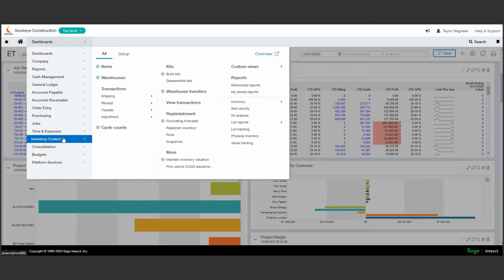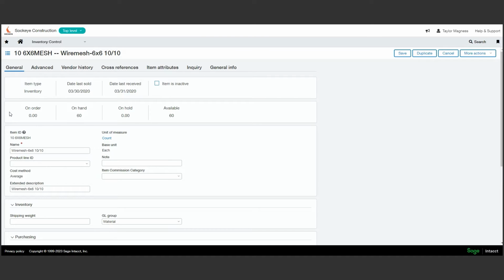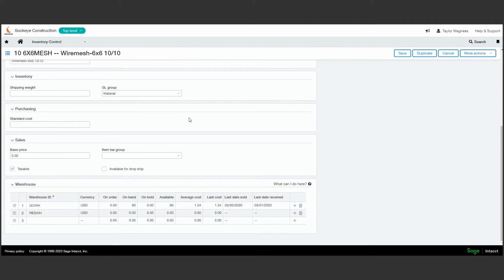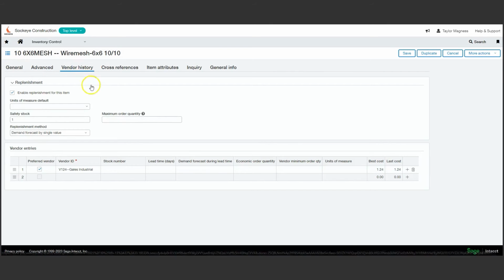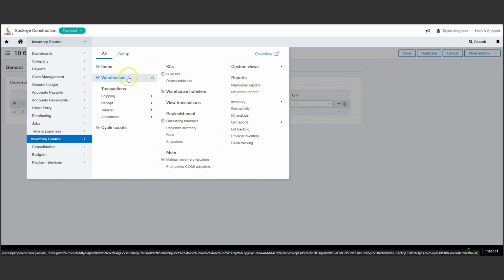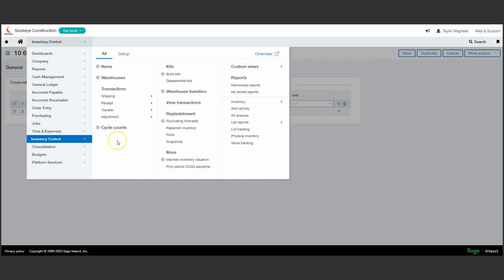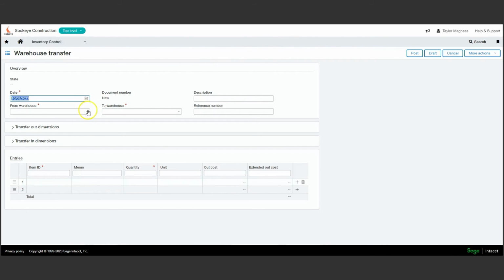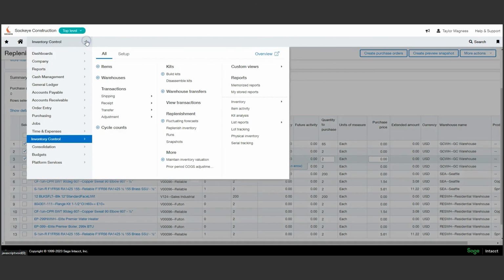Inventory management Within Sage intacct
In this informative YouTube video, we delve into the world of financial management with Sage Intacct Credit Card Feeds. Discover how this powerful software feature streamlines your financial processes, offering a seamless and efficient solution for managing credit card transactions within Sage Intacct. We'll explore the benefits, setup process, and tips for optimizing your credit card feeds, helping you gain better control over your organization's finances. Whether you're a seasoned Sage Intacct user or just getting started, this video is your essential guide to mastering credit card feeds and enhancing your financial management capabilities.